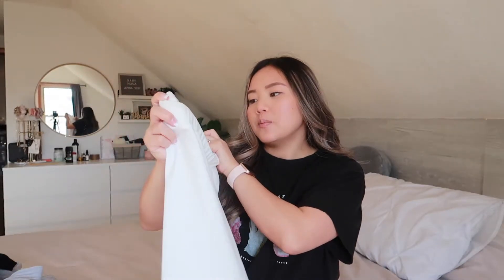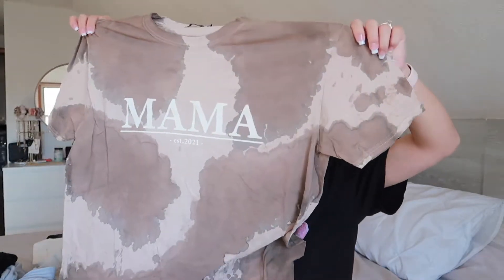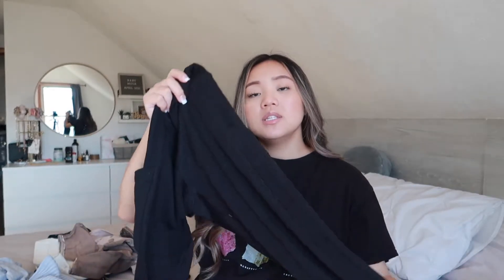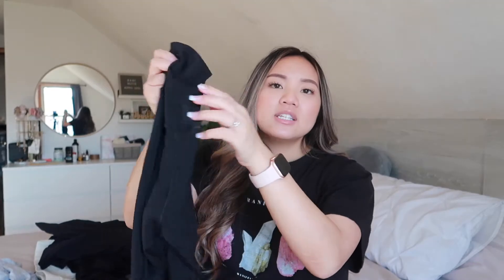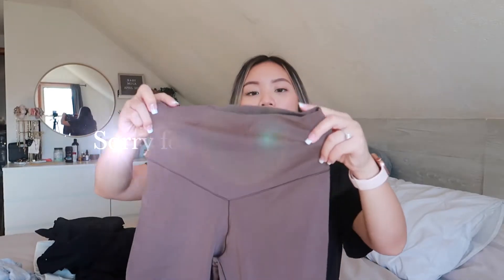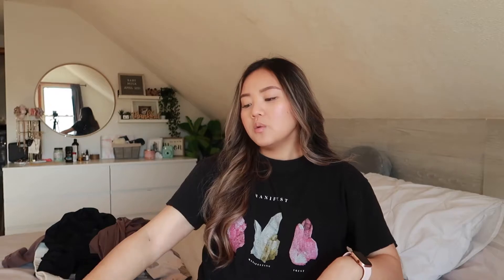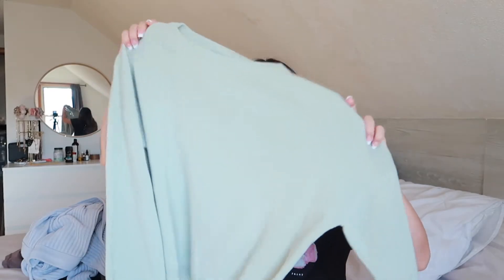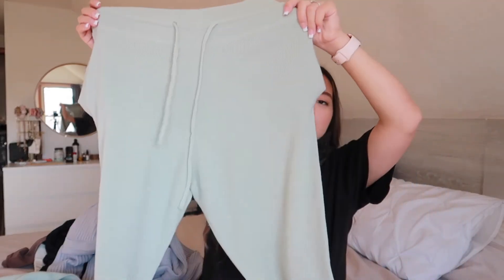MATERNITY CLOTHING HACKS | LOUNGEWEAR haul | Mai Hang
HELLO BABES!

I want to get back to posting 2 x/week. Today I am bringing you guys my maternity wardrobe haul. These are some of the styles and pieces I love to wear during my pregnancy. I get asked so many questions on where I like to shop and what I am wearing during my pregnancy. I shared some HACKS in the video so make sure to watch it until the end.

Happy Saturday,
xoxo, Mai

ITEMS MENTIONED:

White Biker Shorts (SOLD OUT)
links to similar item:

Aerie Leggings:
Relic Offline leggings: